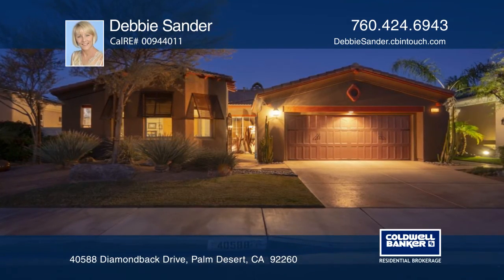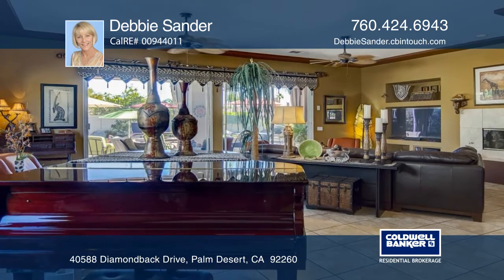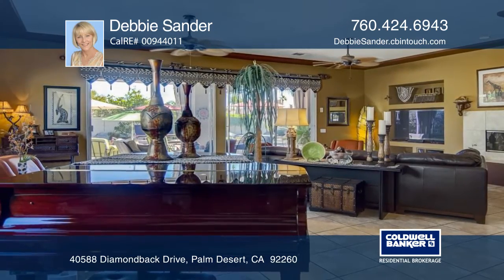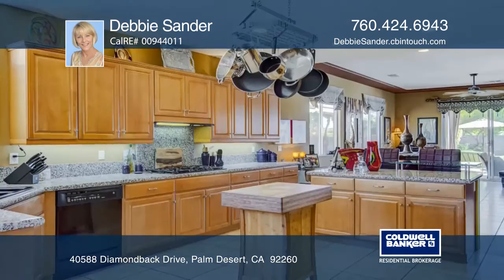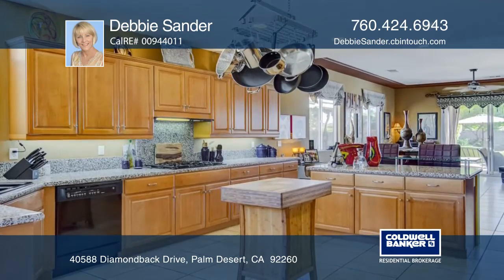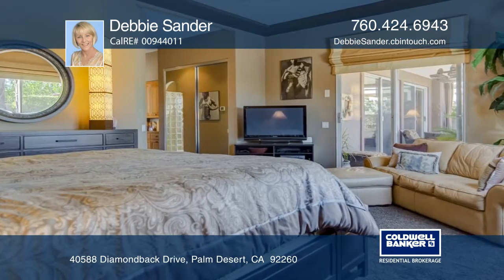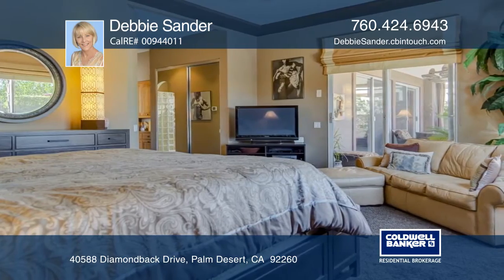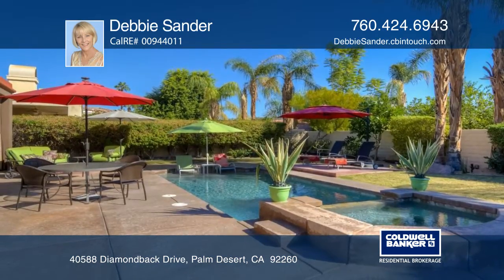40588 Diamondback Drive Palm Desert, CA | ColdwellBankerHomes.com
40588 Diamondback Drive, Palm Desert, CA

This stylish three bedroom, three and one half bath is located in the desirable Hovley Estates community. Dazzling tile work beckons you inside with high ceilings and designer paint inside and out. A combination of ceramic tile and carpet flooring run throughout a spacious floorplan. The open living